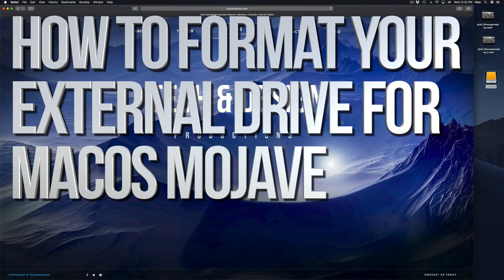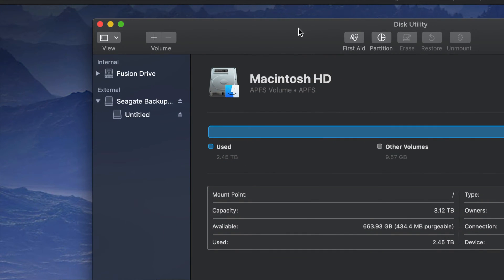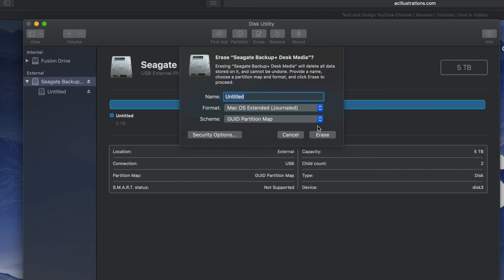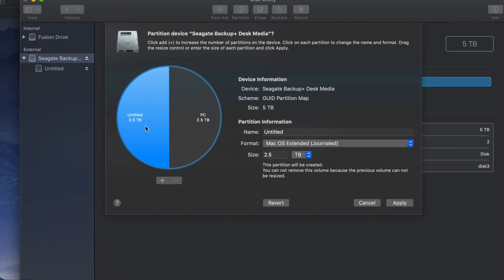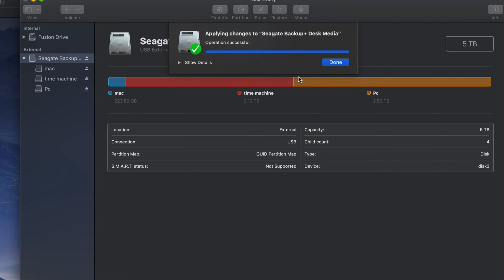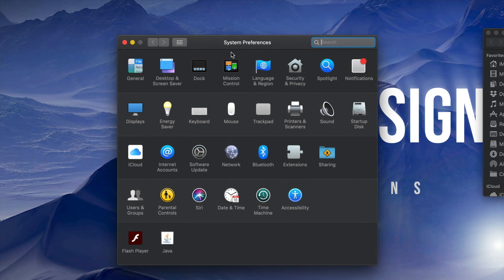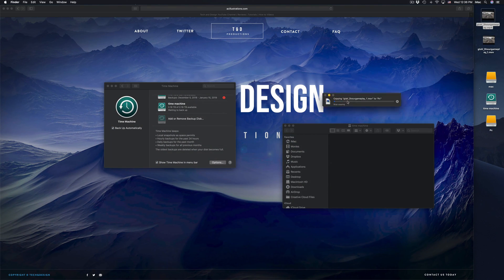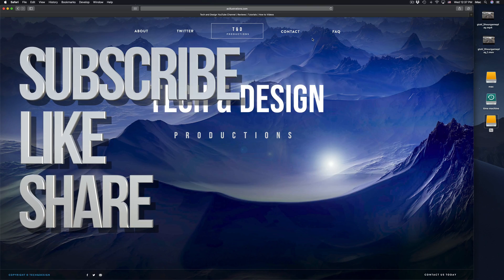How to Format your External Hard Drive in macOS Mojave | Set Up to work on Mac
macOS Mojave the latest Mac software